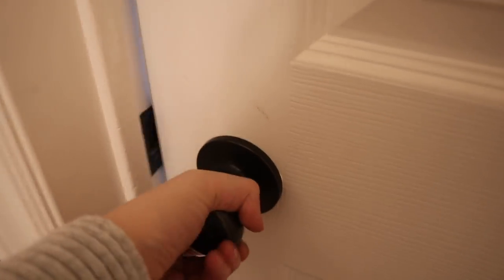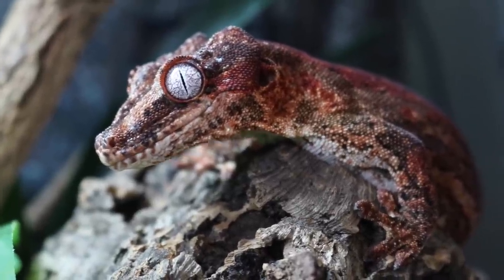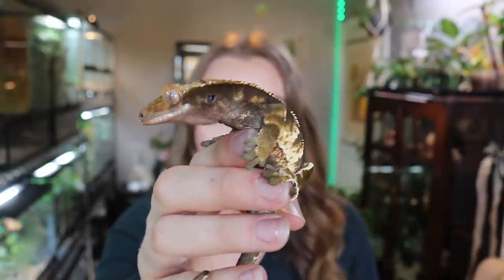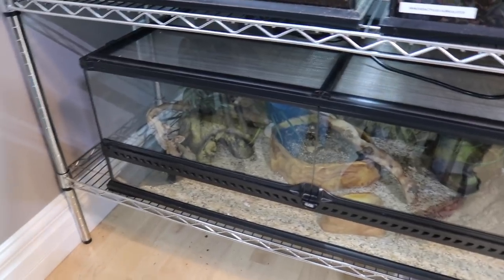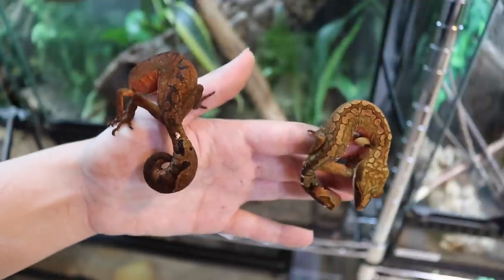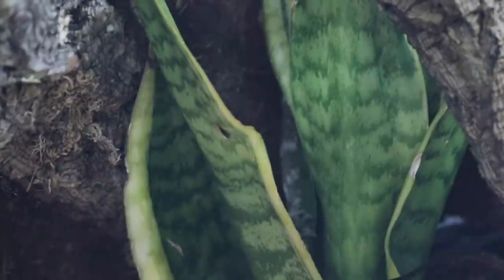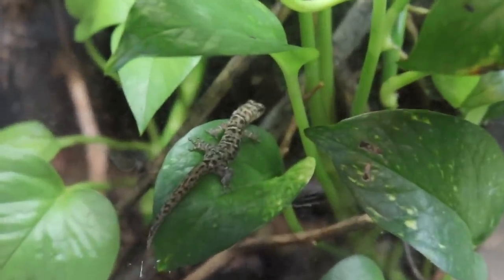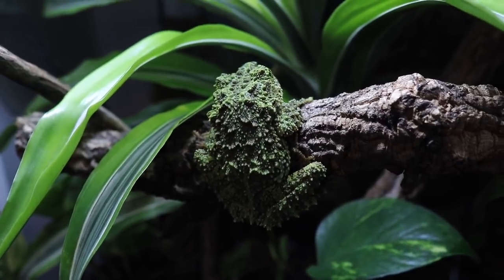Meet ALL 30 Of My Pets! (In My Lizard Lounge)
It's time to meet all 30 of my pets that live in my lizard lounge! In my last video, I took you all on a tour of my reptile room. I showed you everything in the room, but since it was a room tour video I didn't take the time to introduce you to all of the animals that live in this room. Today, I'm very excited to introduce you to all of my pets who live in my lizard lounge!

Time stamps:
00:00 - 01:23 - Intro
01:23 - 02:14 - Disclaimer!
02:14 - 02:50 - Derek (gargoyle gecko)
02:50 - 04:07 - Avery (chahoua gecko)
04:07 - 05:15 - Poison dart frogs
05:15 - 07:58 - Crested geckos
07:58 - 08:36 - Finn (trioceros montium)
08:36 - 09:32 - Fern (african fat tailed gecko)
09:32 - 10:01 - Pepper (leopard gecko)
10:01 - 11:31 - Chameleon geckos
11:31 - 14:22 - Cat geckos
14:22 - 14:53 - Mark (standings day gecko)
14:53 - 15:49 - Chaos (leachie)
15:49 - 16:24 - Ferb (madagascar rain frog)
16:24 - 16:50 - Sandwich (chubby frog)
16:50 - 17:44 - Oita salamanders
17:44 - 18:43 - Mountain horned dragon
18:43 - 19:22 - Spaerodactylus sputator
19:22 - 20:05 -  Bean (St martins turnip tail gecko)
20:05 - 21:00 - Emerald tree skinks
21:00 - 21:54 - Bert (mossy frog)
21:54 - 23:37 - Outro